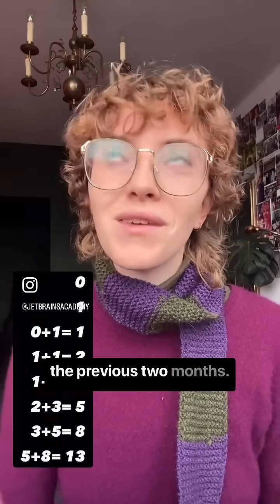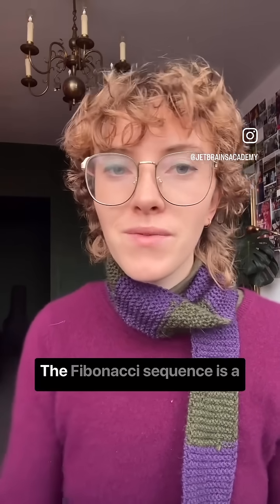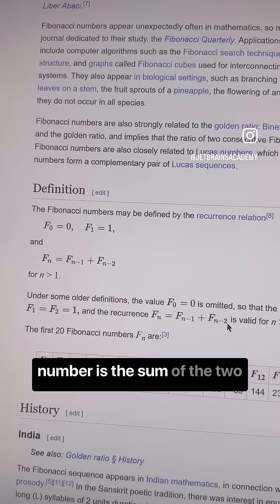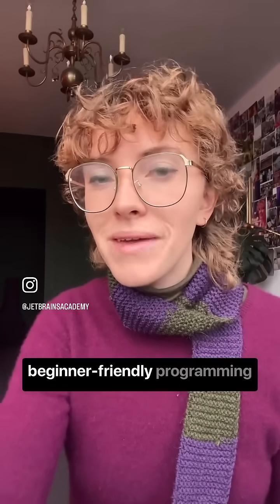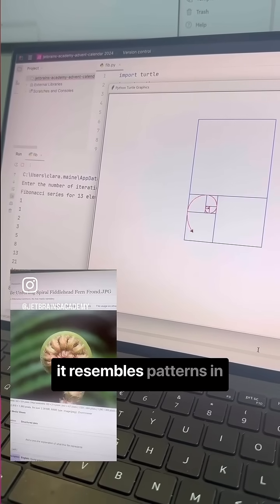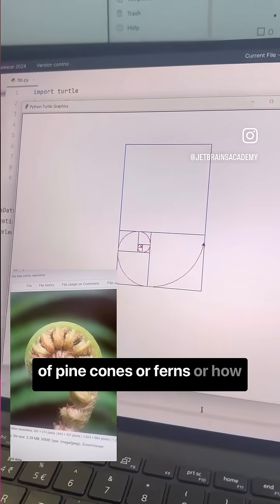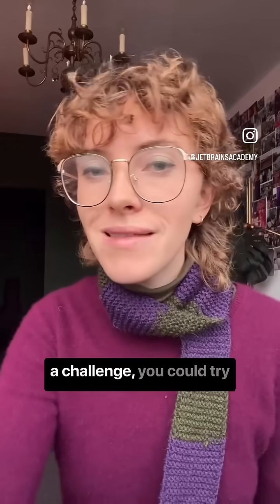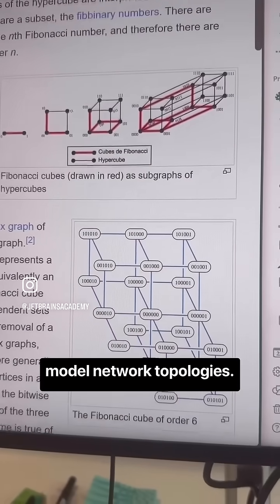Proof that it is mathematically important to touch grass